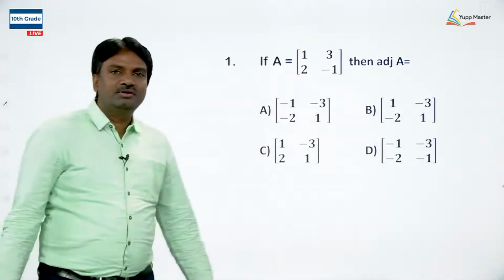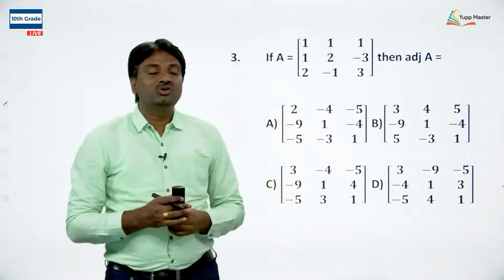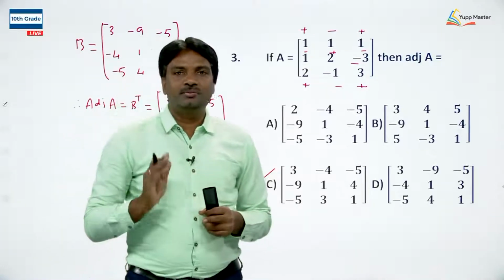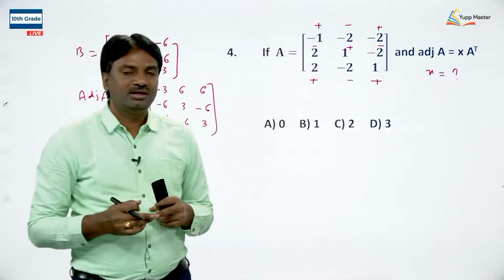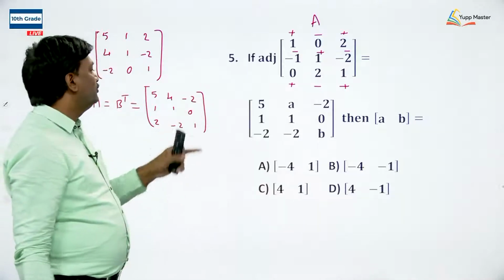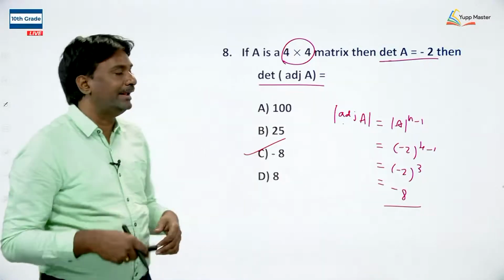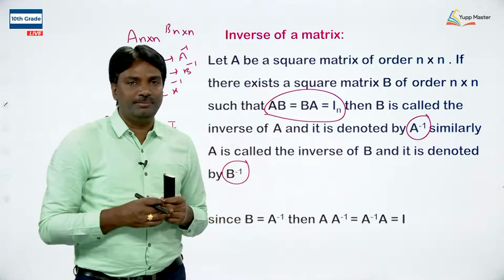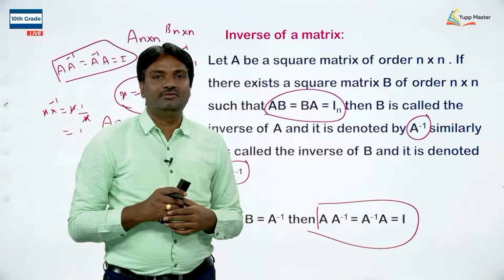[JEE Main Problems Solving] | Matrices | Inverse of a Matrix | Transpose of a Matrix | Class X Maths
Mr. Kalamakar Rao solves very important problems from Previous JEE Main Papers. He also gives simple tips to solve problems.

For any queries, and doubt clarification Contact our Support Team (Available 24X7):
Check out Yupp Master, an EdTech Platform with a Revolutionary Blend of Top Rank Producing Faculty and World Leaders Streaming Technology to Prepare for Mathematics in the Best Way.